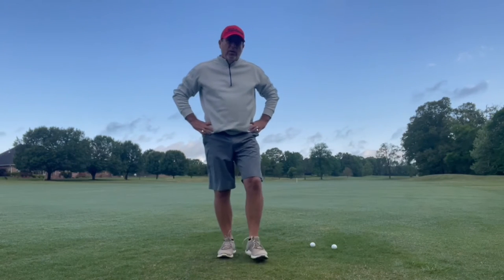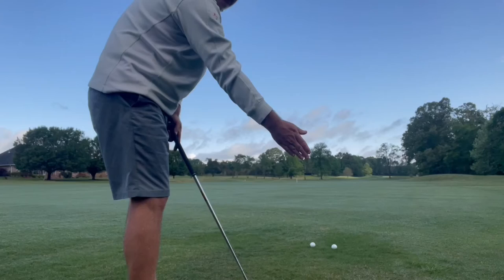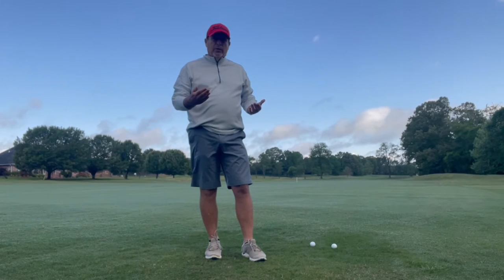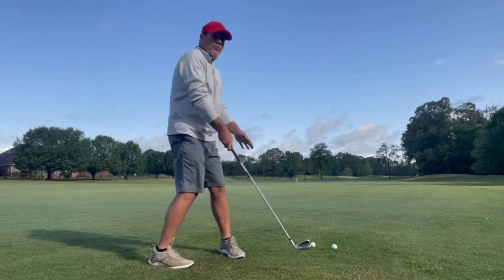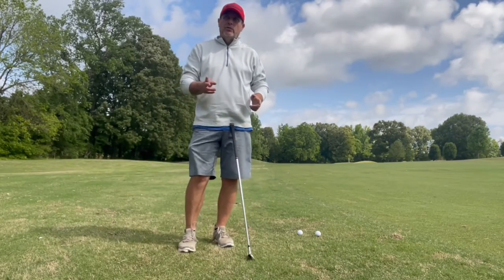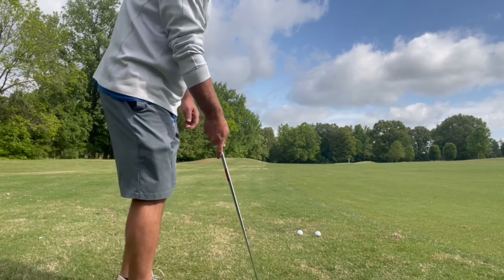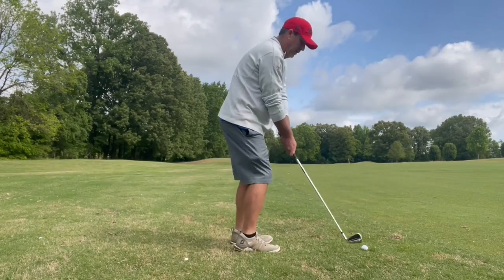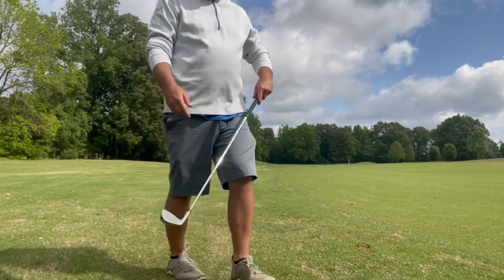Matt Gray-This swing holds water